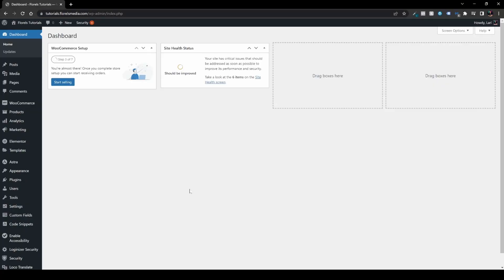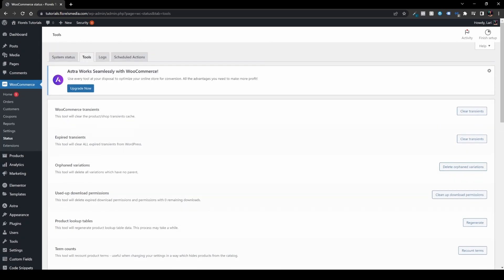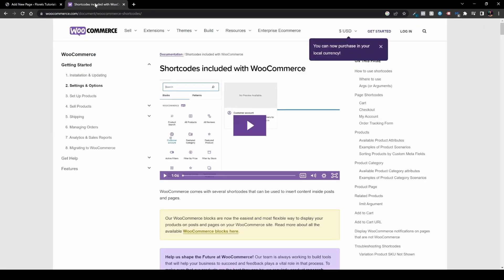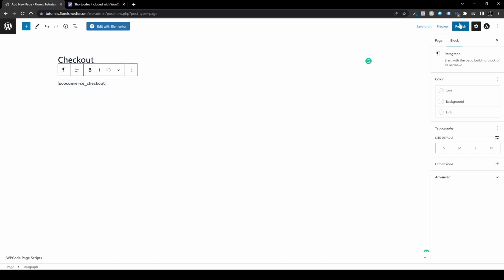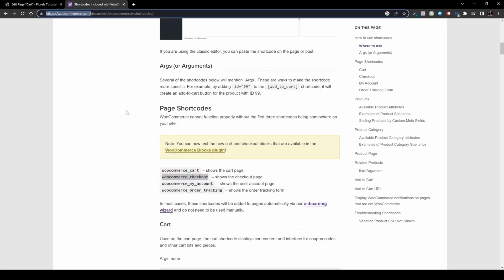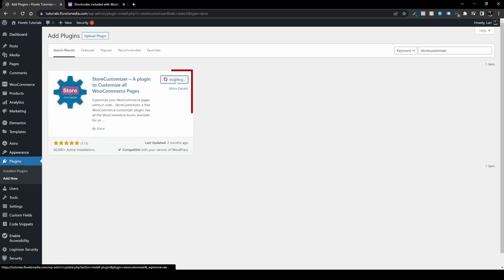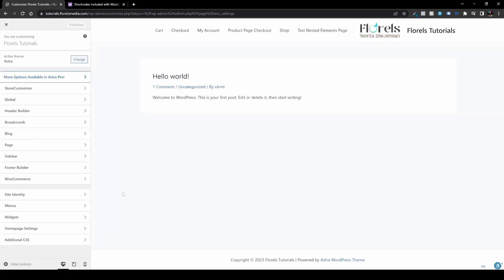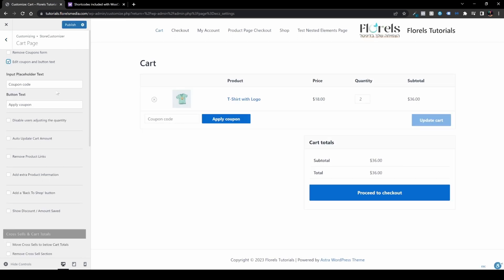How to Create WooCommerce Pages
In this video I'll be showing you how you can create or recreate your Woocommerce Pages - 3 Methods.

Sometimes who press a button or erase Woocommerce Pages by accident.
So, in this tutorial I'll show you how you can recreate and customize those pages.

If You have anymore questions on the matter,
or you would like to see more videos on Woocommerce

I can!